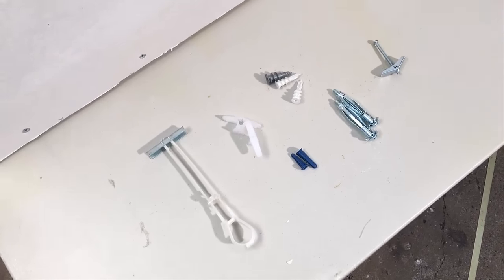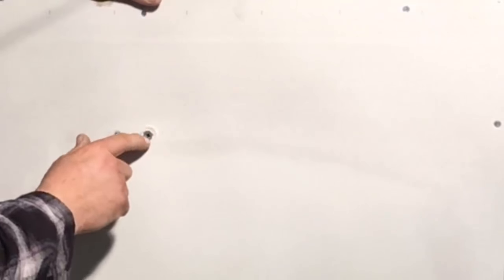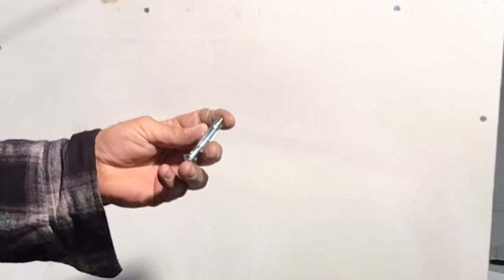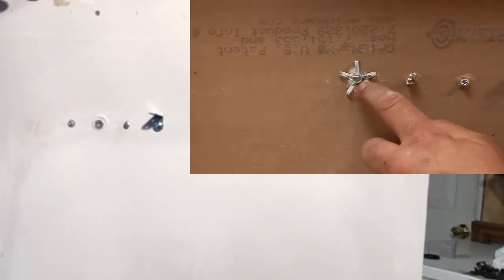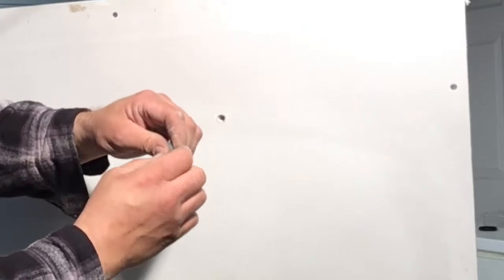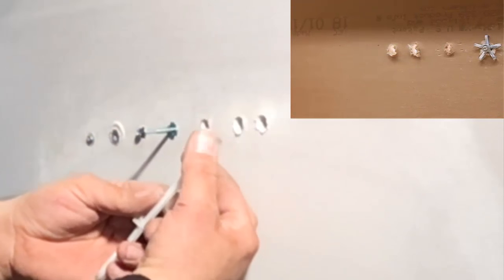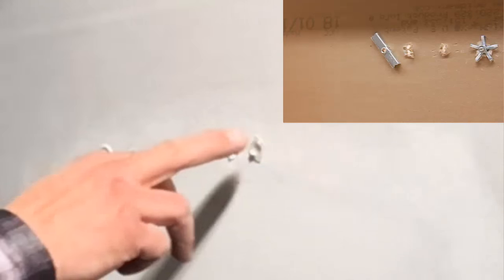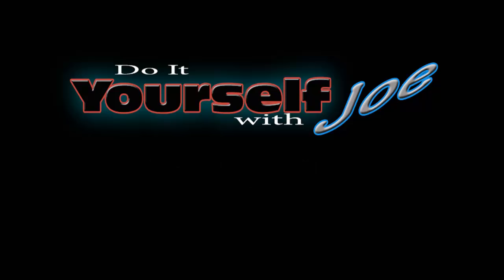How to use hollow wall anchors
Finding the right wall anchor can be confusing with so many to choose from. In this video I've picked the most common anchors the average person would use in their home and show how to use them.

Ez Anchors

Togglers, the easy alternative to toggle bolts and they are much easier to install.

Heavy duty Hollow drive wall anchors

Toggle bolts. They come in 1/8, 3/16, 1/4 and in several lengths. Here is the link for 1/8 x 2" toggles